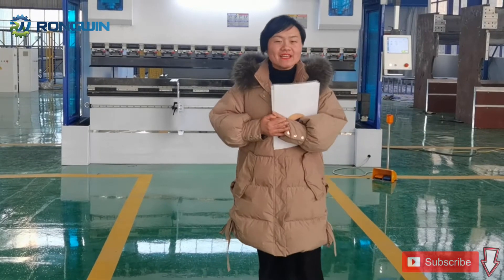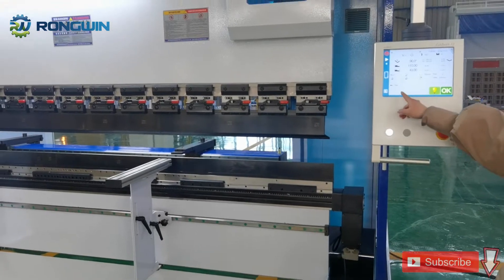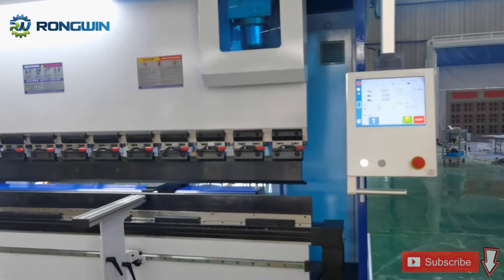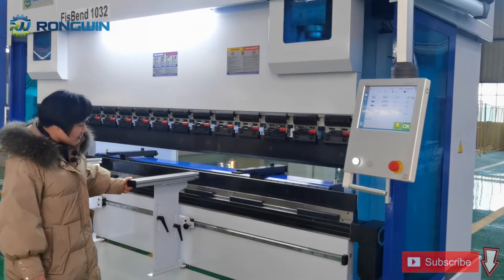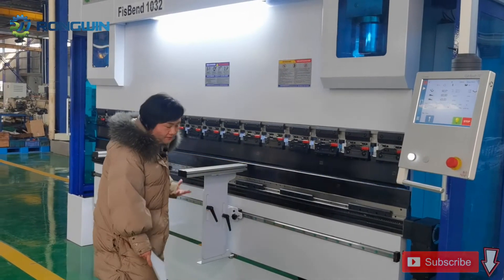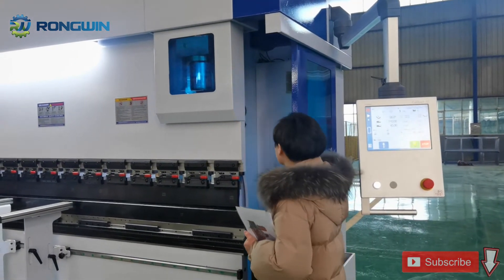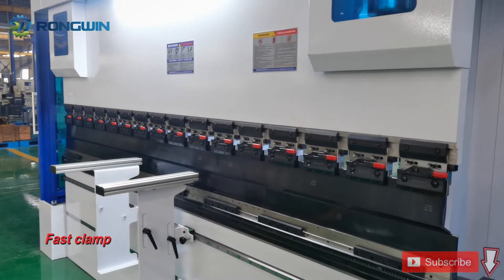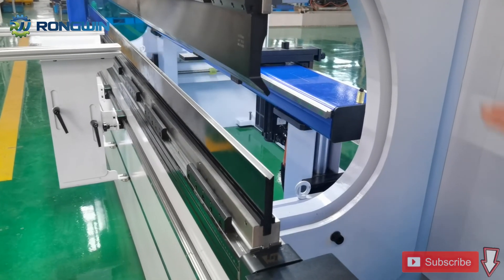Rongwin WF67K-M series new energy-saving and high-efficiency oil-electric hybrid CNC press brake.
This cnc press brake is our Rongwin WF67K-M series of double servo pump oil-controlled electric hybrid bending machine. It has the advantages of high efficiency, energy saving, environmental protection and fast speed.
The BiD - SVP system use servo motor to drive pump.Hydraulic system transmit the kinetic energy to hydraulic oil ,alsocontrol the cylinder working speed is controlled by the servo motor and pump capacity . The Displacement Sensor can help to adjust the cylinder working speed , the cylinder rod position can be adjusted precisely ;

The BiD - SVP system advantage
–Save. Compared with the traditional transmission, saving 70% electricity ;
– High.Work efficiency can be increased by 30%, reduce cycle time ;
– Precision.  Positioning accuracy, more than ±5 um ;
–Quiet..   Noise is reduced, machine tool working more quiet
–Less. Hydraulic oil quantity less, only 20% of the traditional quantity .
–Easy. Machine manufacturing easier, maintenance easier , commissioning easier;

This press brake equip with a sectional die, the workpiece can be assembled into a required length, to suit the special processing requirements of workpiece, punch using safety trench structure (European standard), mold structure very convenient to disassembly and assembly.

This bending machine standard with Switzerland CYBELEC CT12 CNC controller system and Italy GIVI grating rule simultaneous detection of position feedback encoder with both side.

As part of the CybTouch range, it has an intuitive and vivid color touch screen and a high integration of functions.
With its interactive touch software interface with large keys, its 2D graphic display, on-line help, and many other automatic functions that constantly guide the operator,??
CybTouch?12 is very easy to operate.?
CybTouch?12 comes with a robust, modern and streamlined housing specially designed to be mounted on an arm.

CT12 featuring:
● Large, vivid and high-contrast fully touch screen
● Simple pages, clear display, large keys
● Intuitive user-friendly interface
● Complete programming for efficient mass-production with multiple bends
● Easy single bends with EasyBend page
● Online help and interactive warning pop-ups
● Comfortable wireless data backup and software updating using PC or Notebook
● Large variety of languages available
● Various automatic calculations of functions
● Bending sequences and programs can be memorized
● Angle, pressure and crowning management?
● Easy manual movement
● Offline 2D software available
● Controls 4 axes
● Automatic bend sequencing (option)
● Bend allowance calculation
● Pressure - crowning calculation
● Modular tools for each part or bend
● Angle and back gauge correction
● Telemaintenance via wireless connection with PC or notebook
● USB port for memory stick for data transfer/backup

We can also provide customized solutions to better meet customer needs.

If you have any questions or suggestions, please leave a message, we will check it every day and reply in time.